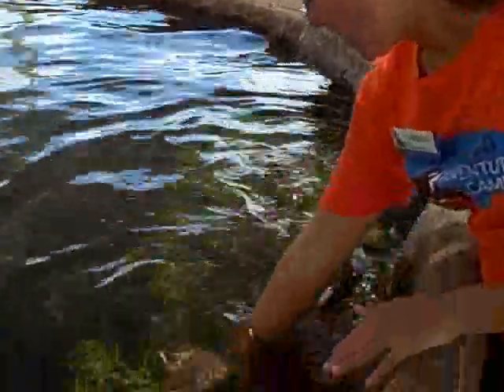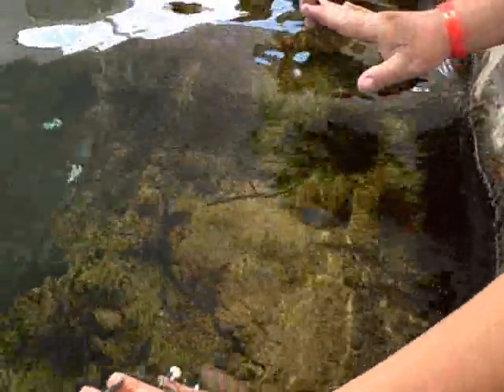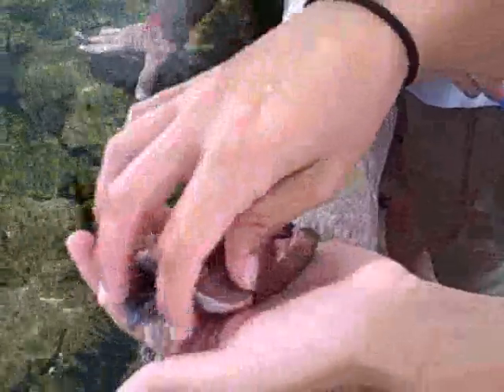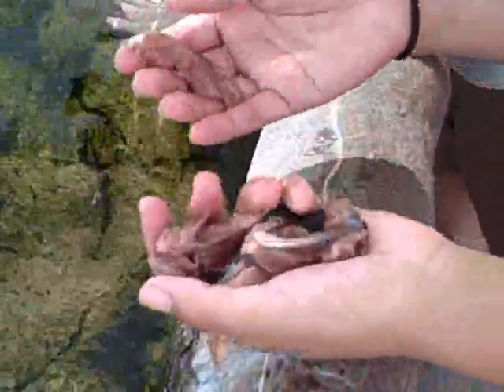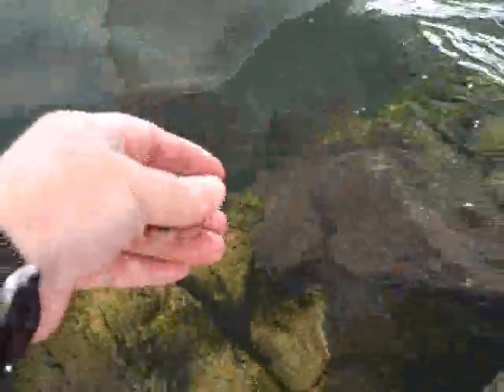Feeding stingrays at SeaWorld San Antonio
On Texas Blogger Day at SeaWorld San Antonio, our hosts take us backstage to check out and feed some young stingrays. Any park visitor can take educational tours to enhance their visit.  My related post about the stingrays is on my BootsnAll Family Travel blog